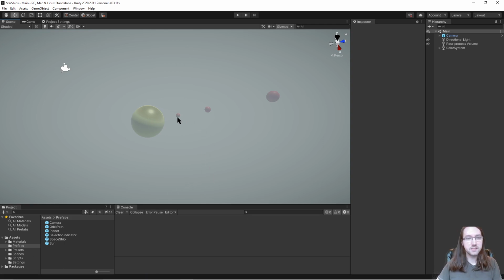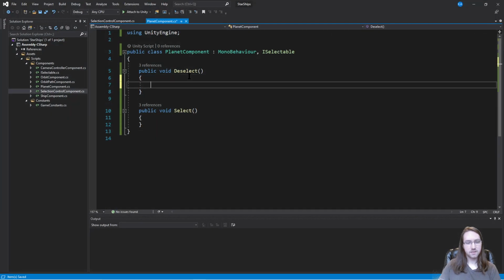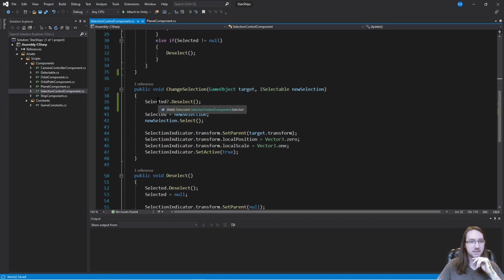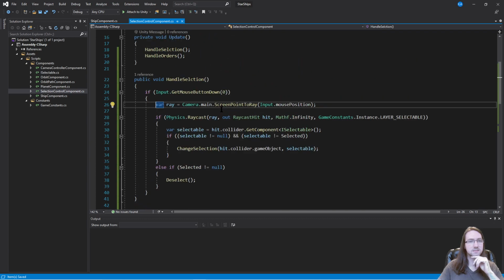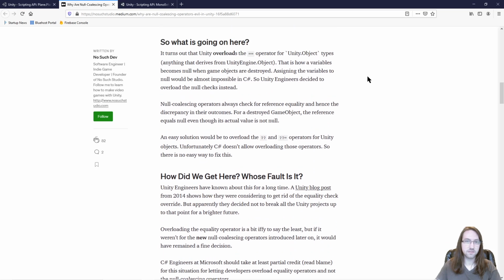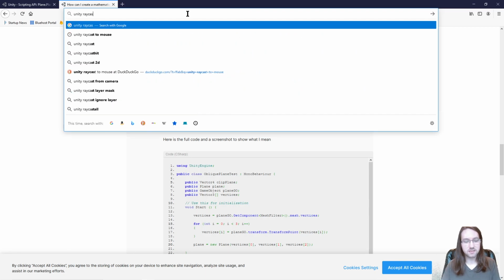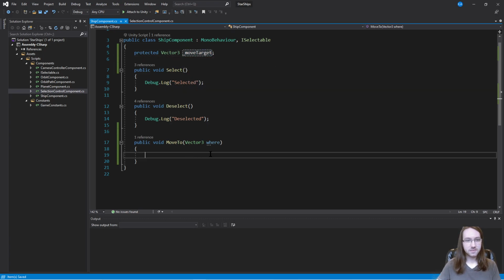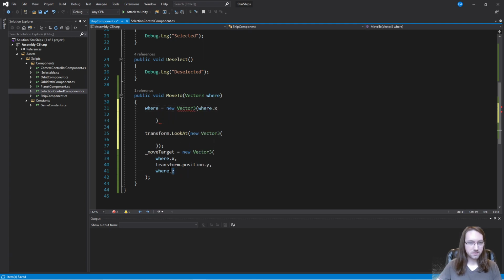Gamdev | 2021-02-10 (1/2)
The game we are developing is based on one I made for a game jam last year. The player controls a fleet of spaceships to defend their home system from waves of invading enemies.